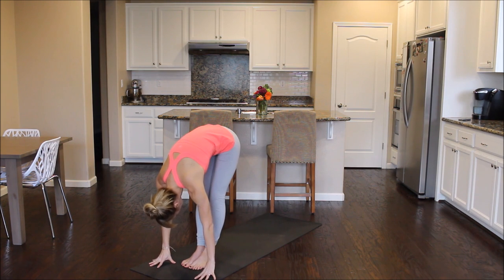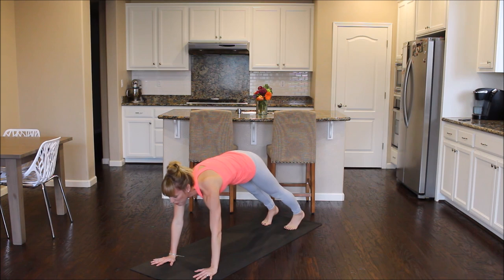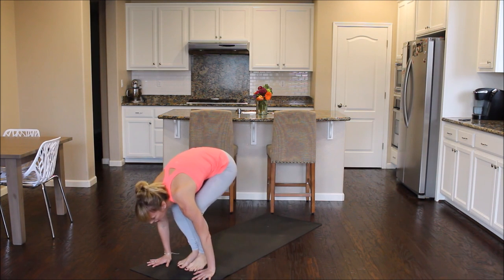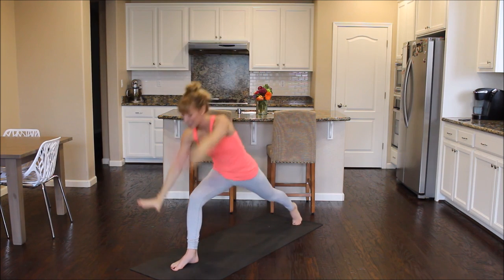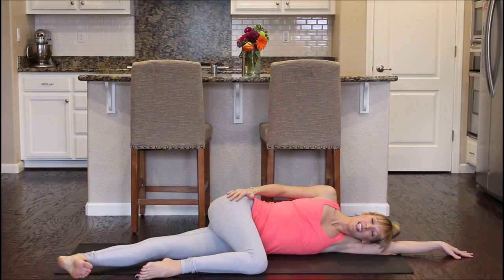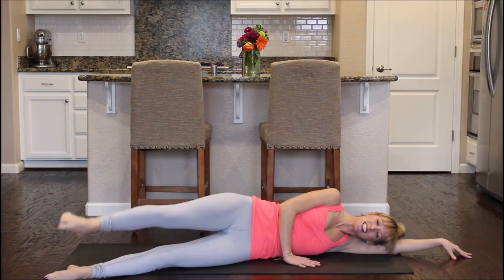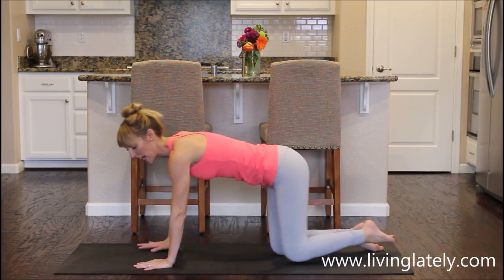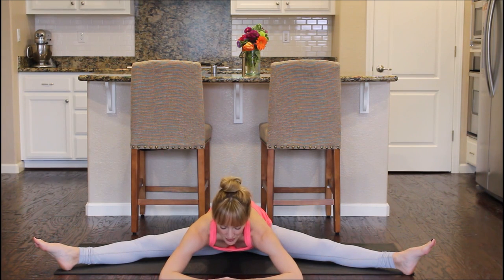Yoga Power & Inner Thigh: 15 Min Do Anywhere Workout Series - EPISODE 3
Effective head to toe, low-impact workout videos to tone, sculpt and lengthen the body. Creating a lean, dancer's-like physique. Whether you are just getting back in to exercise, pre or post natal, or an avid active person, these quick workouts are for you. The Do Anywhere Workouts are just that...they can be done anywhere and at anytime to tone the arms, lift the seat, open the hips and find some balance in your day.

Living Lately is created by Fitness Expert Erin Salvetti as a Lifestyle Blog to encourage others to live their most VIBRANT LIFE and look good doing it!